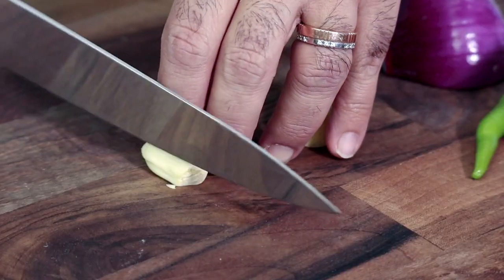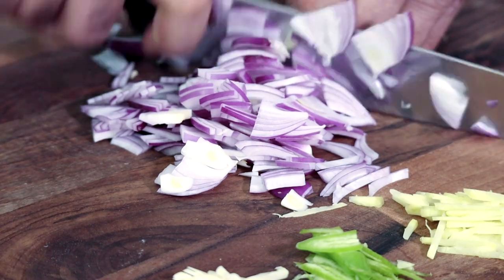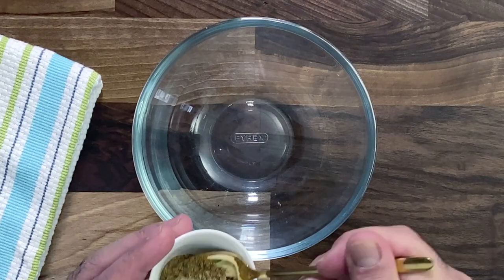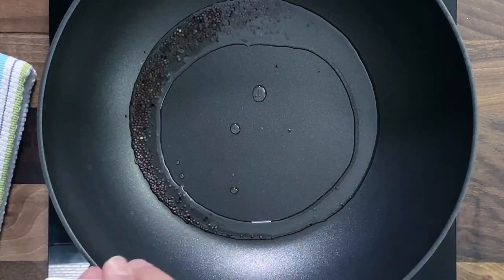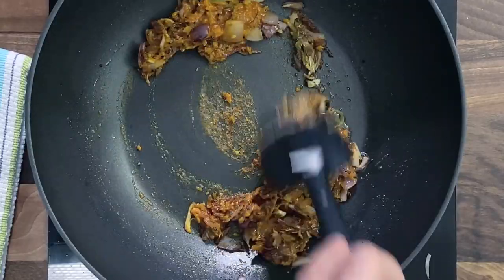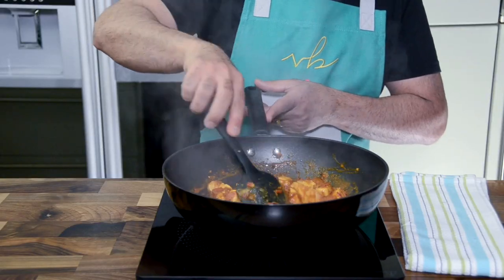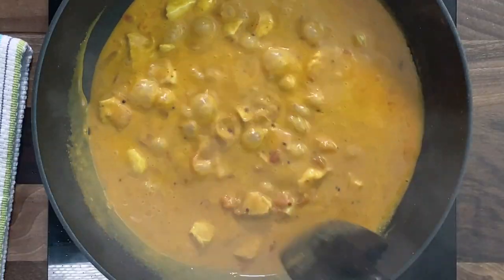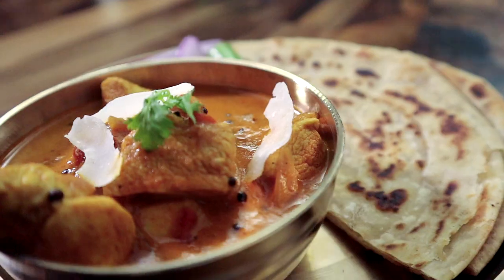How To Make The BEST Chicken Curry (COCONUT CHICKEN CURRY)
COCONUT CHICKEN CURRY

40g vegetable oil
2 tablespoon mustard seeds
1 red onion, medium sized, finely sliced
1 clove garlic, sliced
1 small green chilli, sliced
1/2 inch cube ginger, sliced
2 tablespoon ginger and garlic paste
1 teaspoon red chili powder
1 teaspoon turmeric Powder
1 tablespoon coriander powder
1 tablespoon cumin powder
1 tomatoes, medium sized, finely chopped
5 tablespoon tomato passata
2 chicken breast, boneless & skinless, cut into 1 inch cubes
200ml coconut milk, thick

Method:
Heat oil in a thick deep bottomed pan; add the mustard seeds and as soon as it crackles add the sliced garlic, ginger, green chillies and  red onion, sauté the onions until golden brown.

Mix together red chili powder, coriander powder, cumin powder, turmeric powder & ginger garlic paste along with enough cold water to soak the mixture. Add this to the onion mixture and cook for a minute.

Now add chopped tomatoes and sauté occasionally muddling them till it is a smooth paste, add the diced chicken. Cook while stirring constantly for another 2 minutes.
Add tomato passata and continue cooking till the chicken is half cooked, add the coconut milk and salt.
Bring the sauce to a boil, reduce heat and simmer till the chicken is fully cooked.

Serve hot with steamed rice or paratha.